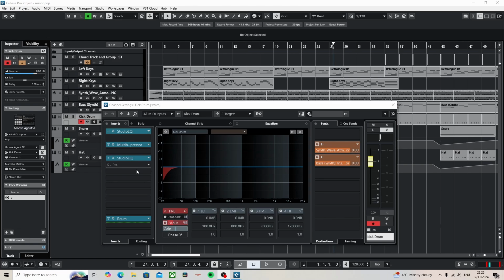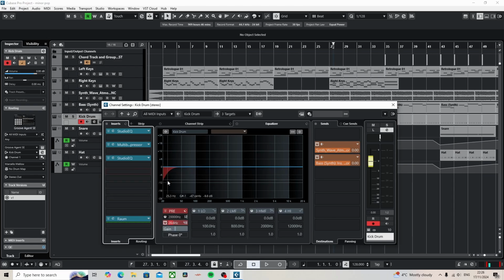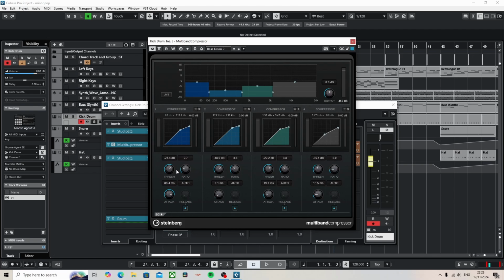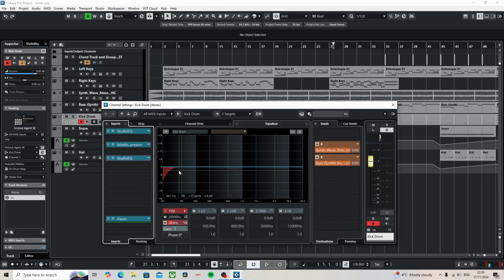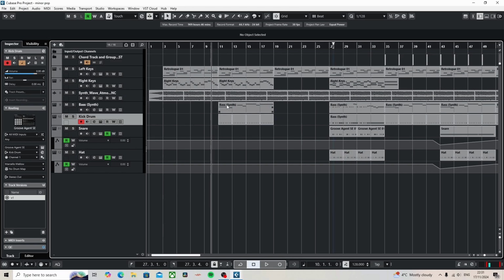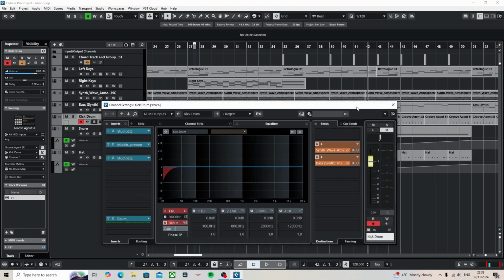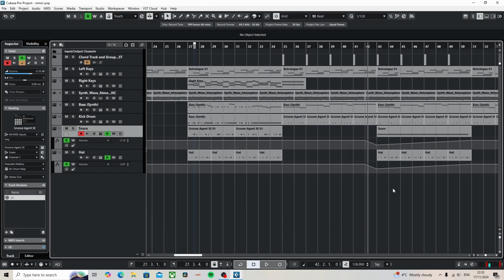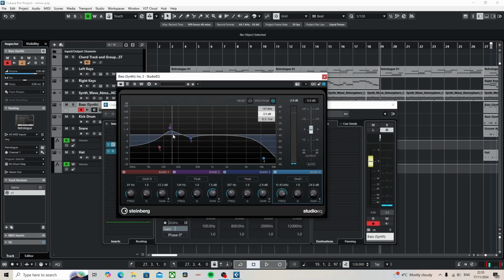How To Mix A Kick Drum in Cubase